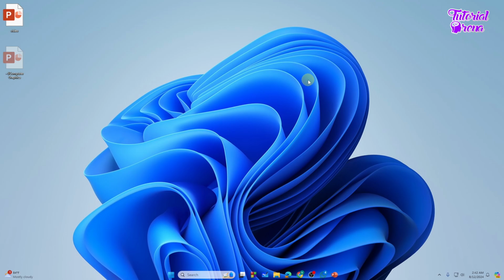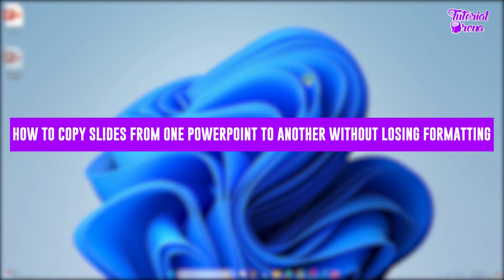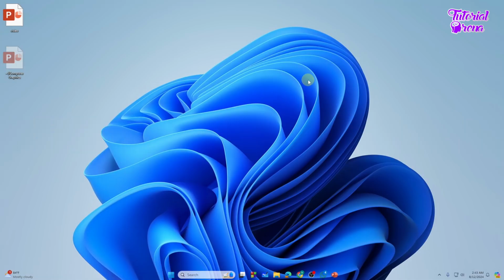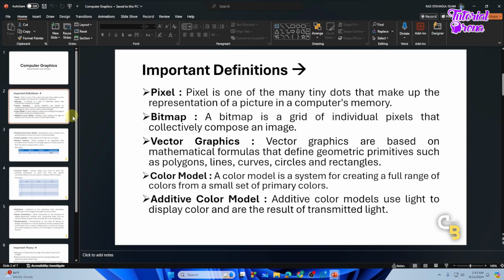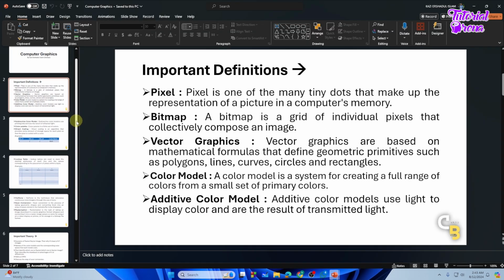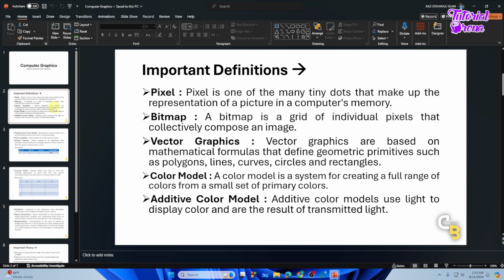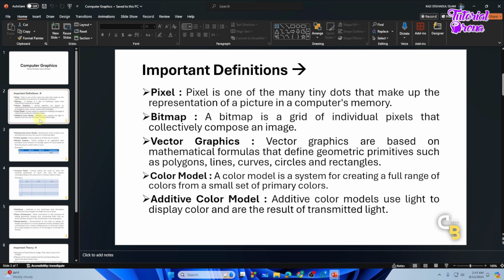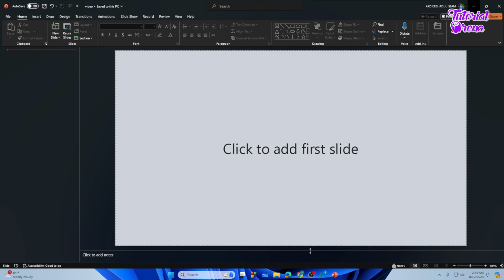How to Copy Slides from One Powerpoint to Another Without Losing Formatting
Hey Everyone, Welcome to Tutorial Arena! In this video, I'm going to Show you how to copy slides from one powerpoint to another without losing formatting.